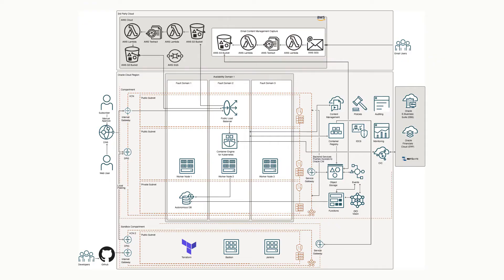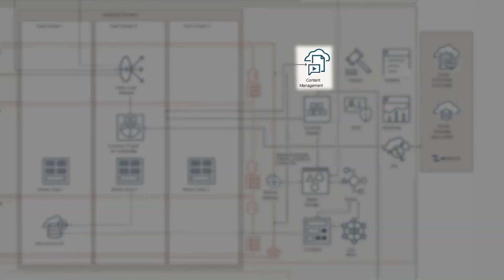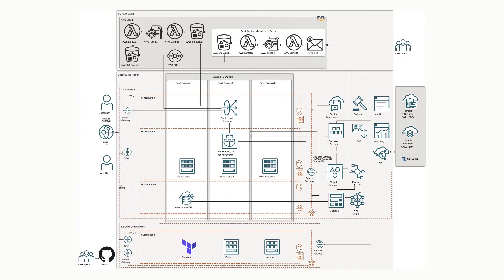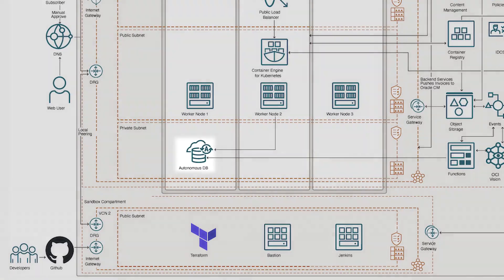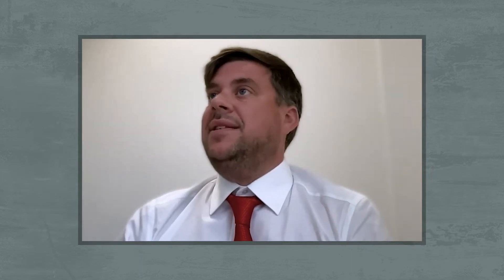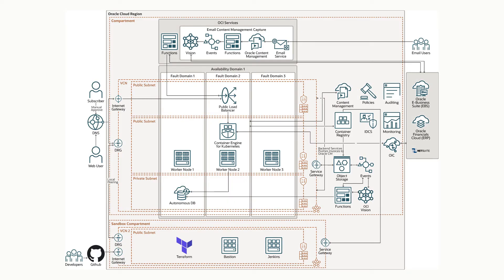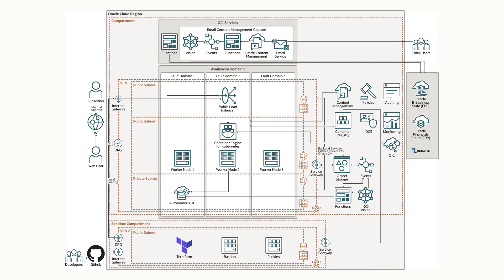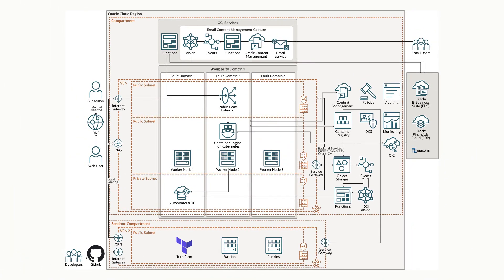EZ Cloud transitions to serverless for accounts payable automation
EZ Cloud's AI-powered accounts payable platform runs in a Kubernetes cluster on Oracle Cloud Infrastructure. Using an Autonomous Database and an API Gateway, the EZ Cloud app easily integrates into multiple ERP applications,  supports 50 simultaneous users, and can easily scale out on demand, and do it all for a fraction of the cost of running on VMs.